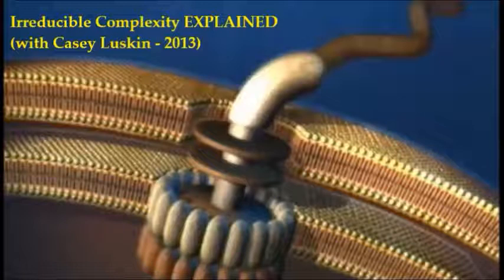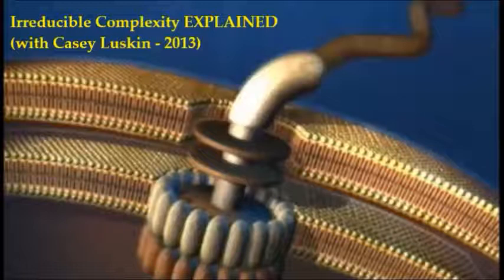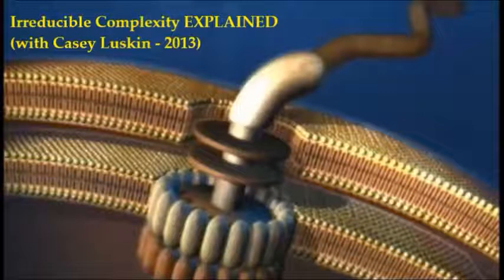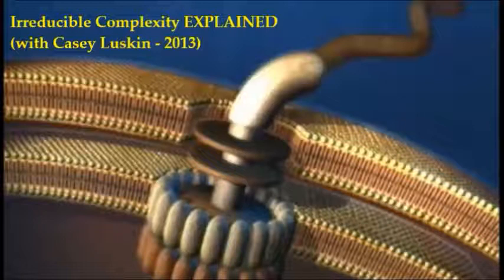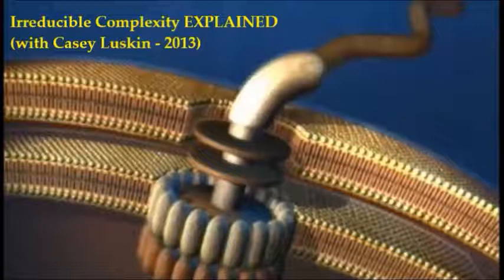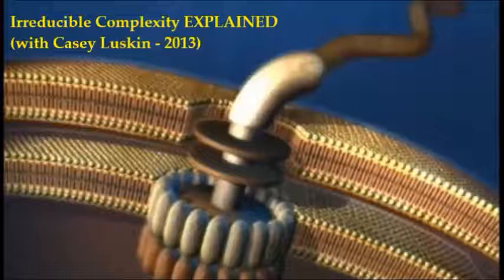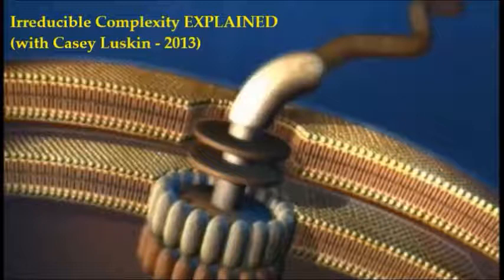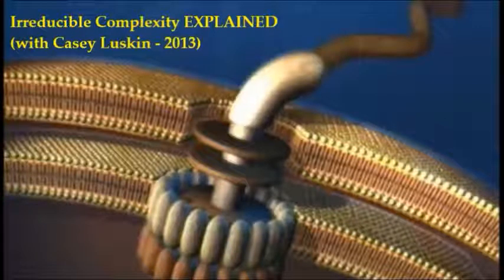Irreducible Complexity Explained - Casey Luskin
Casey Luskin explains and defends Irreducible Complexity.